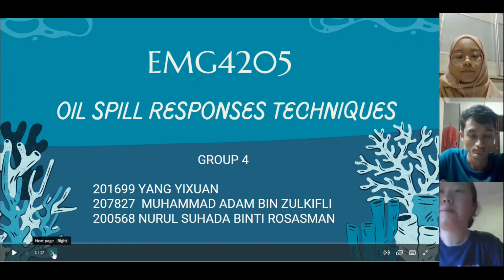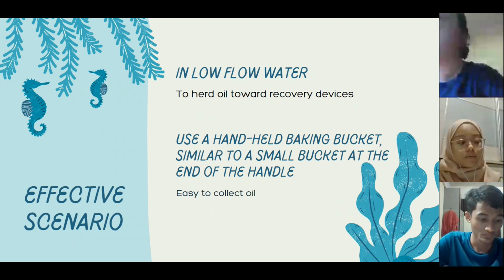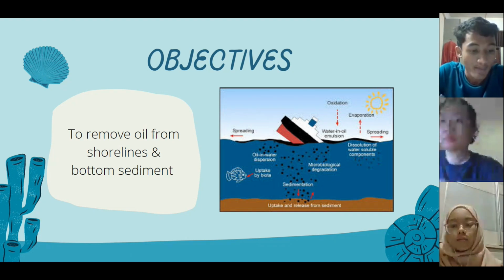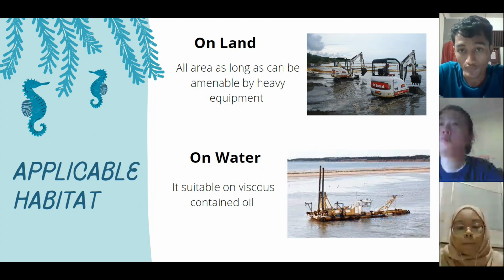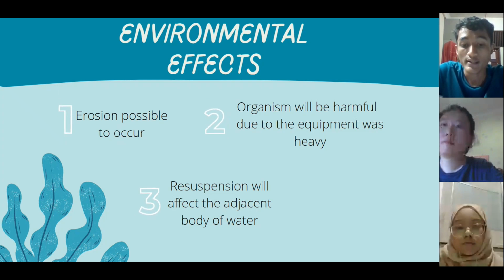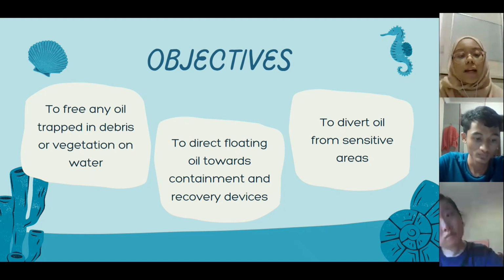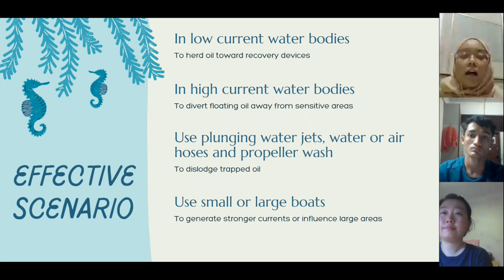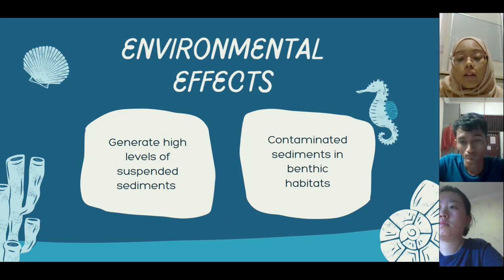Group 4_Oil Spill Responses Technique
Oil SPILL RESPONSES TECHNIQUES

GROUP 4

201699 YANG YIXUAN
207827  MUHAMMAD ADAM BIN ZULKIFLI
200568 NURUL SUHADA BINTI ROSASMAN